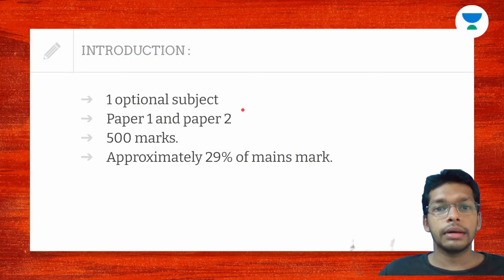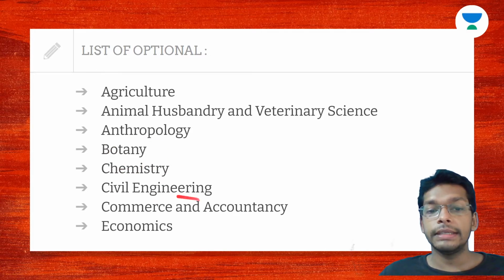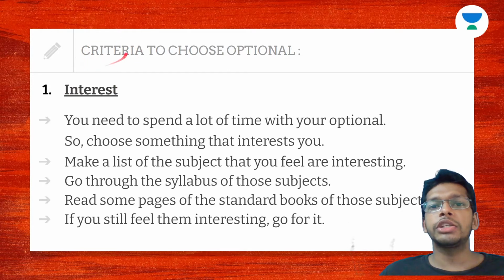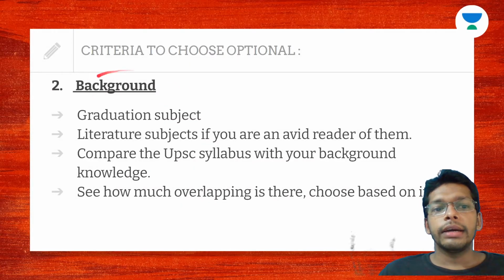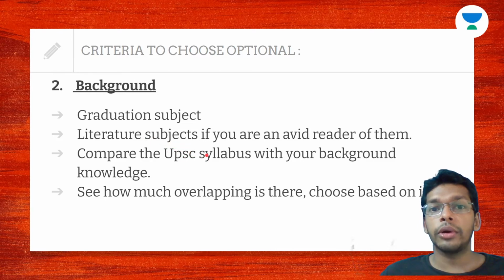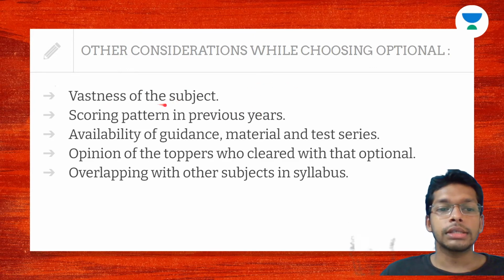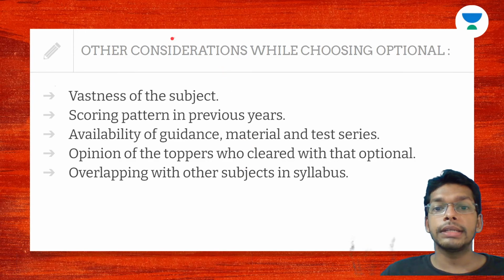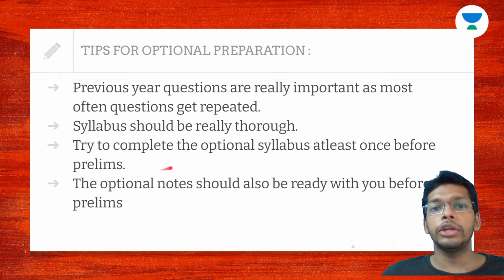How to Choose an Optional Subject? | IAS 2021/22 | Nidhin K Biju AIR 89 UPSC CSE 2019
In this video lecture, Nidhin K Biju takes a session on How to Choose an Optional Subject for UPSC CSE 2021/22 aspirants. The aspirants are advised to watch the entire video lecture for a better understanding to crack IAS Prelims 2021.

Nidhin K Biju and more top educators are teaching live on Unacademy.

Unacademy Subscription Benefits:
1. Learn from your favourite teacher
2. Dedicated DOUBT sessions
3. One Subscription, Unlimited Access
4. Real-time interaction with Teachers
5. You can ask doubts in the live class
6. Limited students
7. Download the videos & watch offline